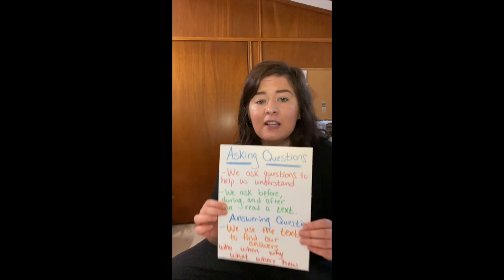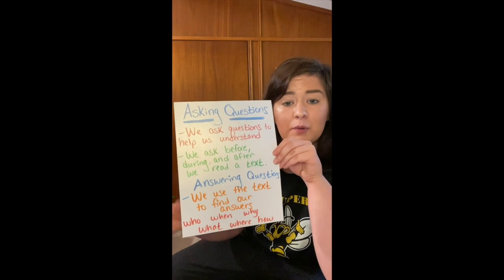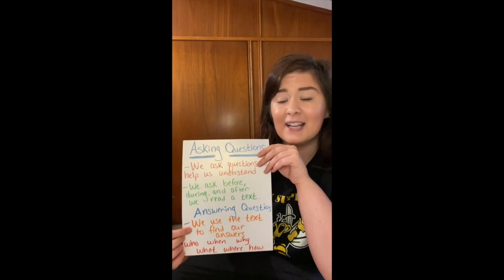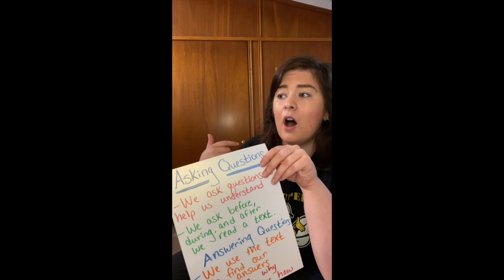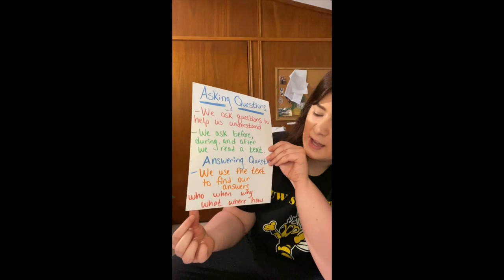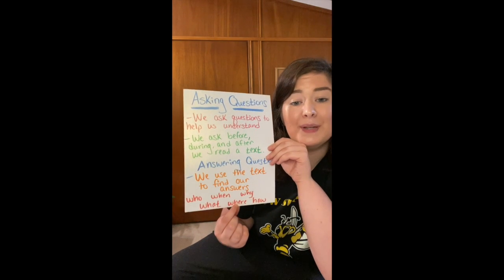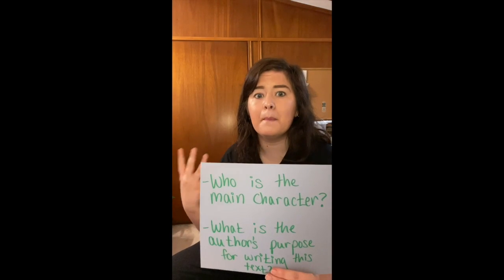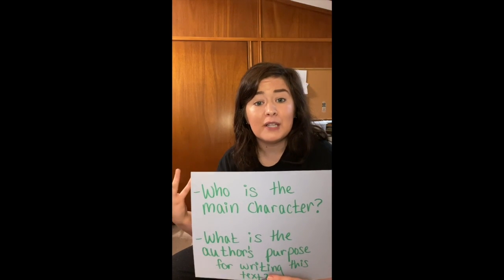May 11, 2020